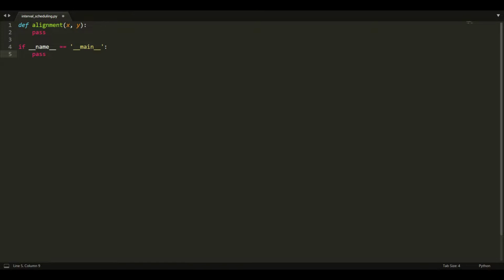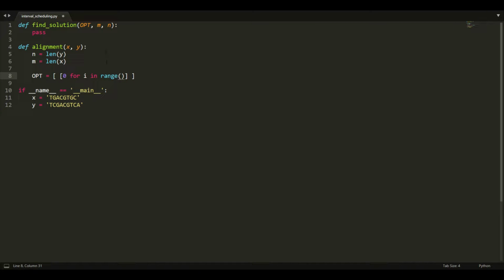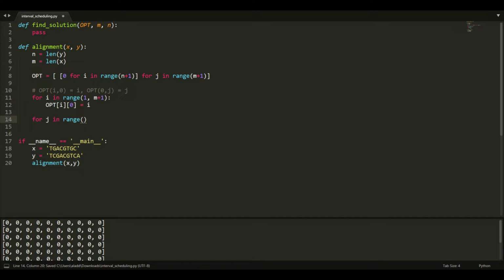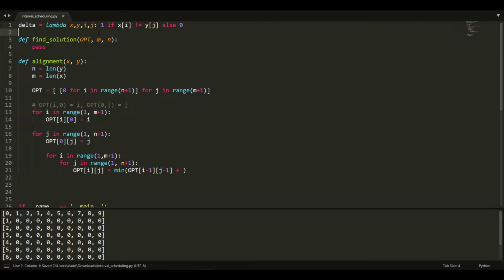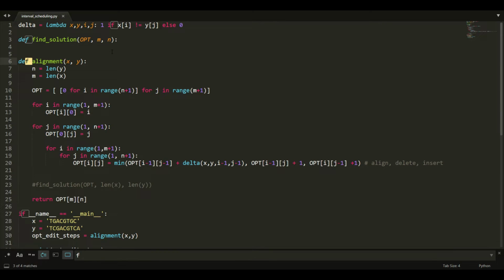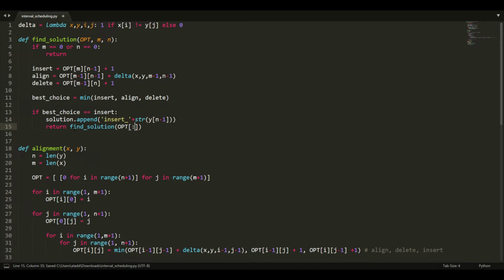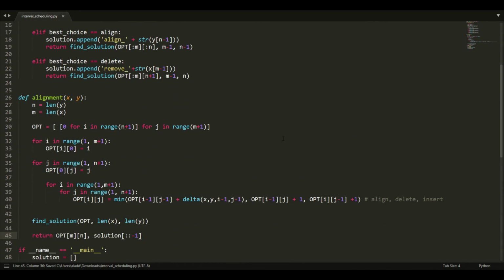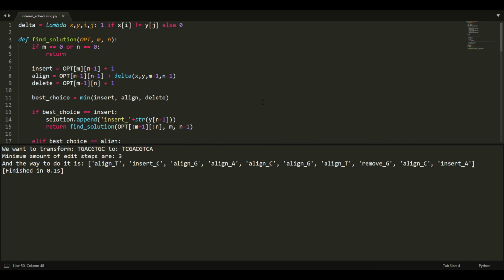Sequence Alignment | Needleman Wunsch in Python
In this video we go through how to implement a dynamic algorithm for solving the sequence alignment or edit distance problem. This is also referred to as the Needleman Wunsch algorithm, it seems as if this algorithm has quite many names :)